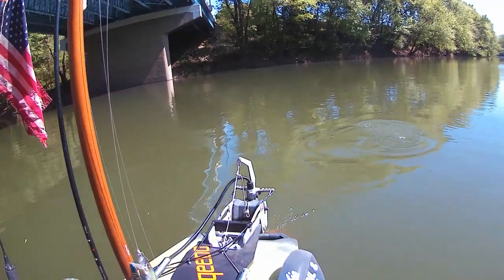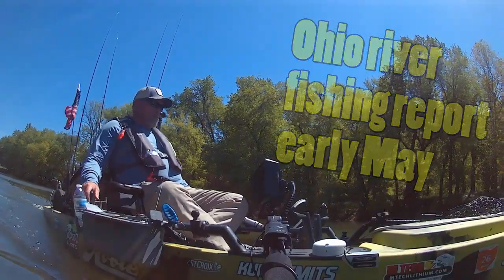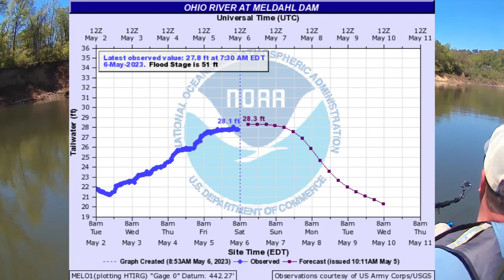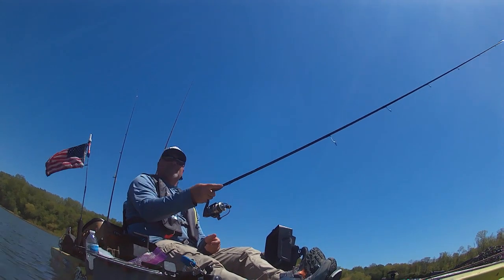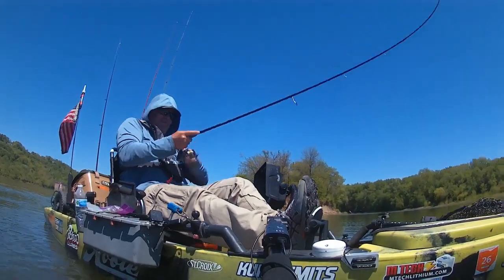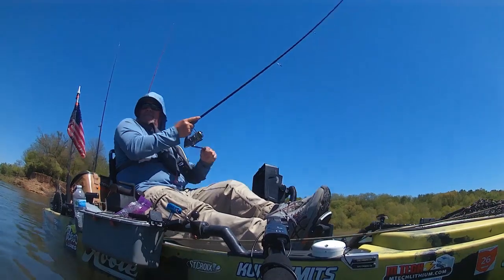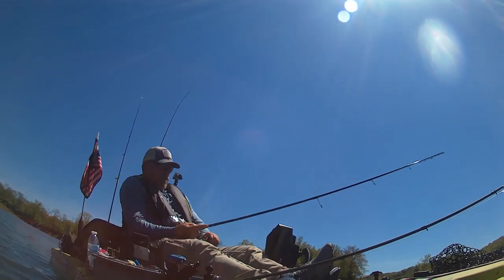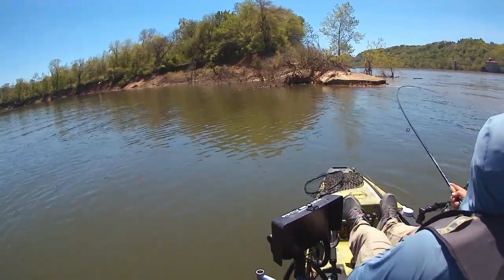Ohio river Fishing Report early May.. This is one you dont want to miss.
Ohio river Fishing Report early May

The Ohio is rising and making for some killer fishing conditions temps were in the low 60s with river running right at 28 ft. This is the time to get on the river for big white bass and all types of fish getting ready to run, the next wave is coming.